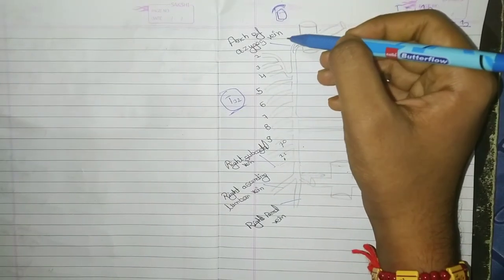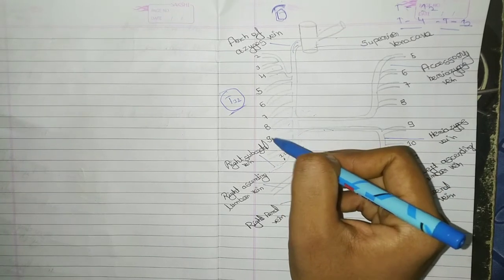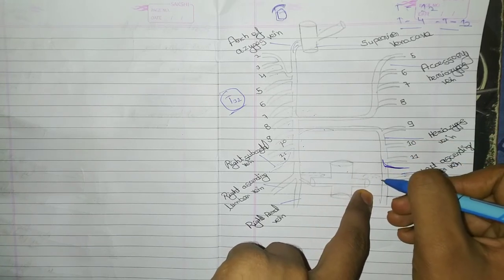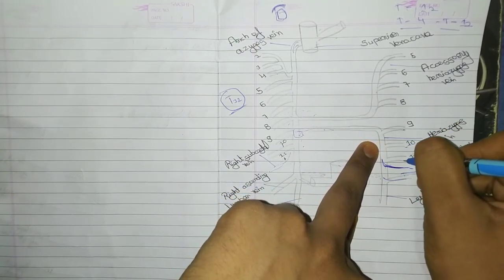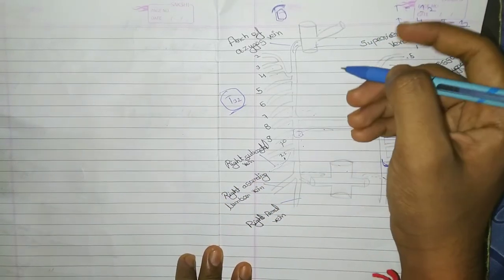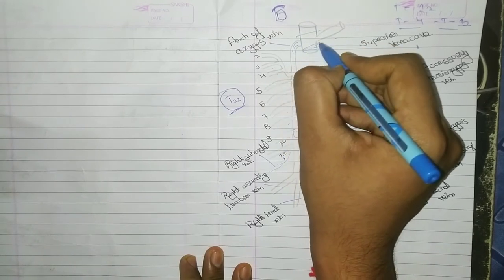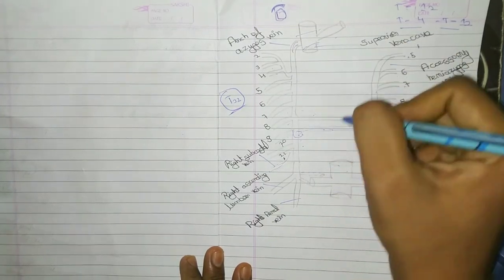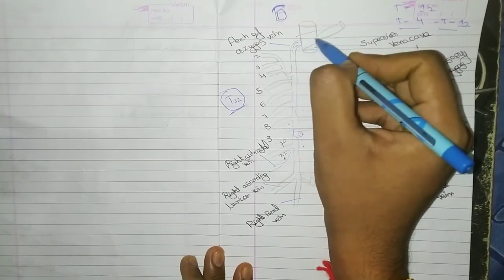Azygos vein and Hemiazygos vein anatomy|cardiovascular system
Azygos System of Veins

This venous network drains blood from the body walls and mediastinal viscera, and empties into the superior vena cava. It consists of three major veins:

Azygos vein – Formed by the union of the right lumbar vein and the right subcostal vein. It enters the mediastinum via the aortic hiatus and drains into the superior vena cava.

Hemiazygos vein – Formed by the union of the left lumbar vein and left subcostal vein. It enters the mediastinum through the left crus of the diaphragm, ascending on the left side. At the level of T8, it turns to the right and combines with the azygos vein.

Accessory hemiazygos vein – Formed by the union of the fourth to eighth intercostal veins. It drains into the azygos vein at T7.

  share maximum ❤️❤️❤️